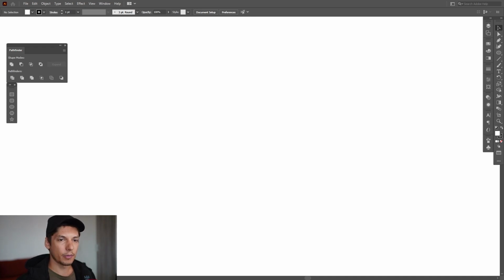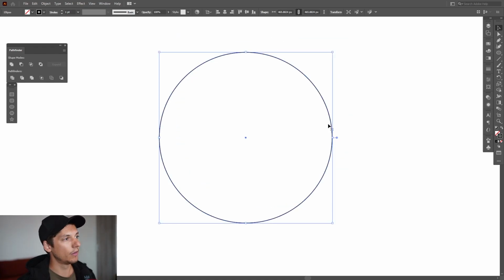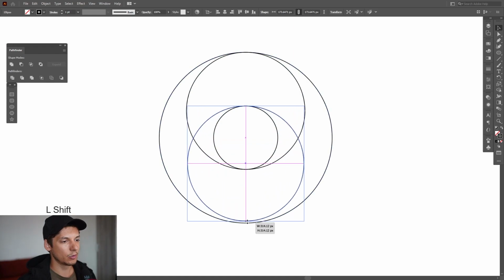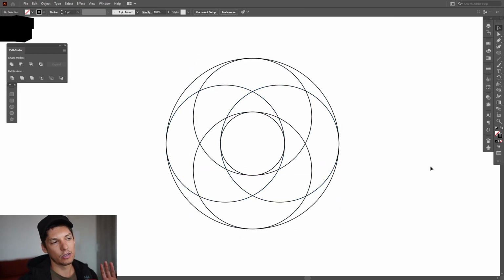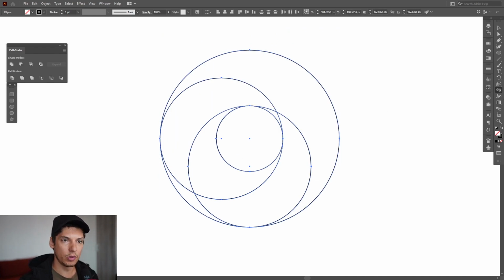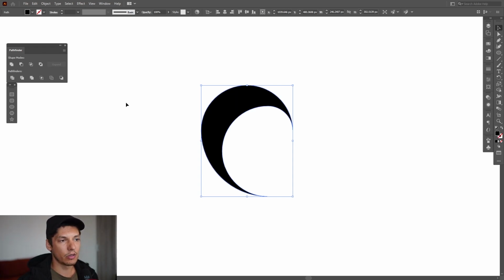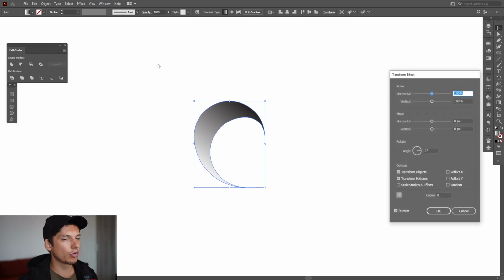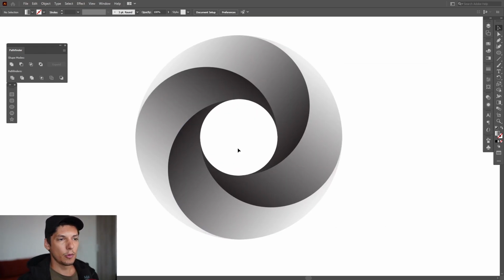How to Design a Swirling Gradient Logo | Illustrator Tutorial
Another vortex trick made in Illustrator! This one is a different approach but still uses the Distort & Transform option, you can also do it without but the best way is always to include some Distort & Transform because it makes the process better and easier.